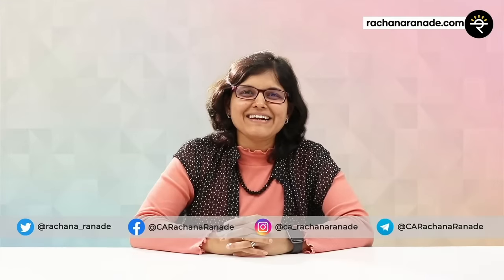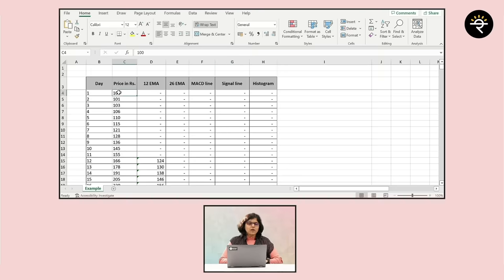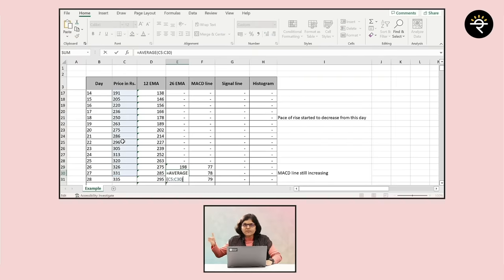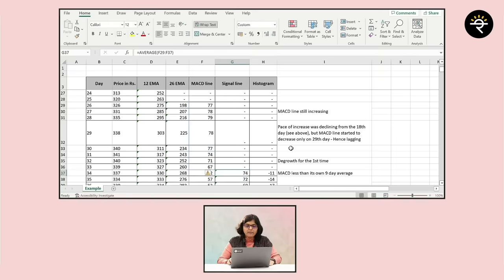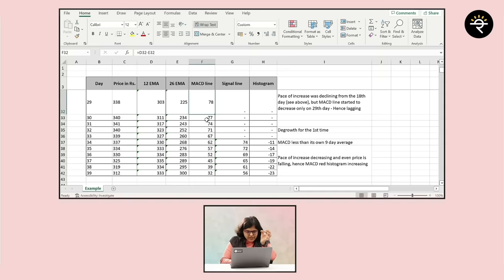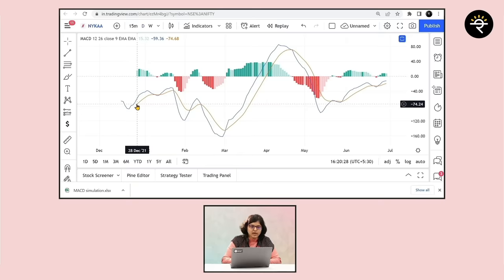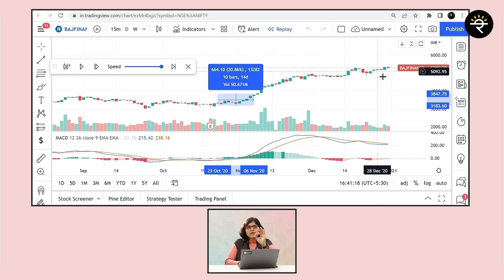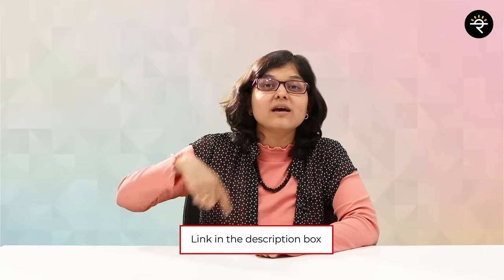How to interpret the MACD indicator | CA Rachana Ranade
In this video, I have introduced a very important and useful indicator for swing trading, which I also personally use for my own trading. This indicator is a very good trend following indicator and can give us really good trades in trending markets. This indicator should be avoided during choppy markets. I have explained the concept and logic behind the indicator using real examples.

00:00 – Introduction
00:58 – What is the concept of MACD indicator?
02:51 – Explain MACD concept with a practical example?
14:15 – How to use MACD on chart
18:02 – Conclusion

Do you want to be a person who can confidently make your own investment decisions? It’s an opportunity to learn a lot of concepts relating to Stock Market, Mutual Funds, F&O etc. in a systematic, simple and fun-filled manner! Feel free to WhatsApp on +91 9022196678 if you have any enrollment-related queries.